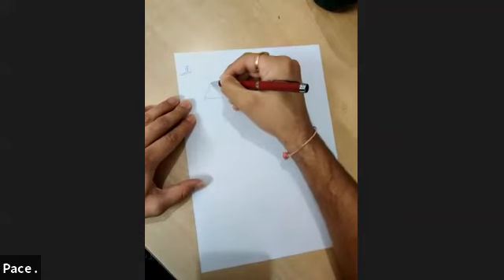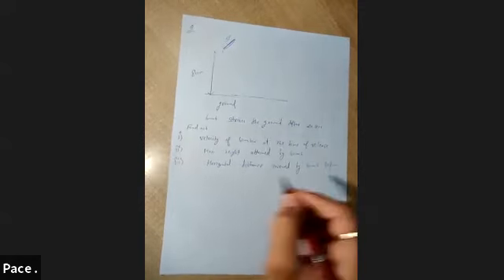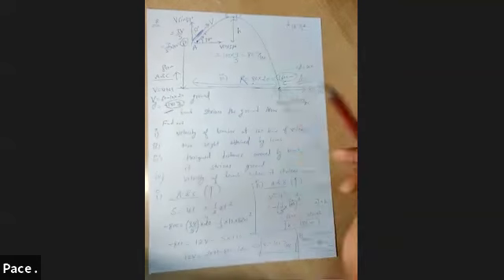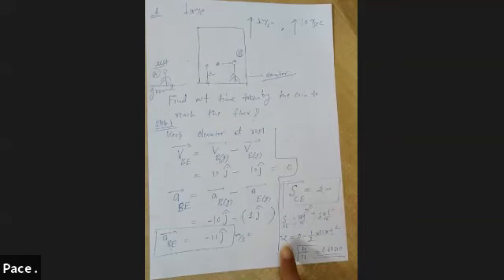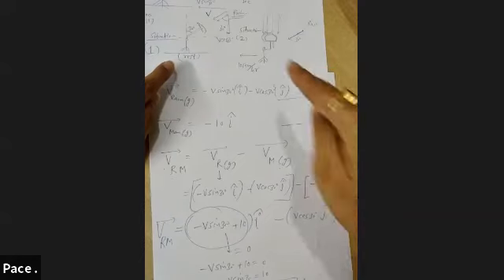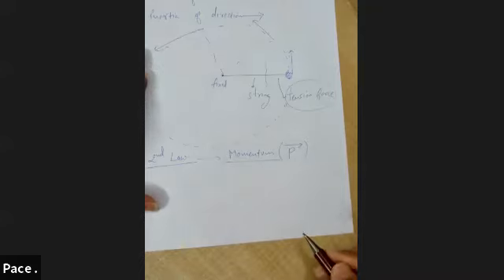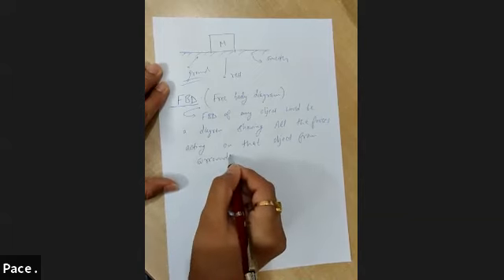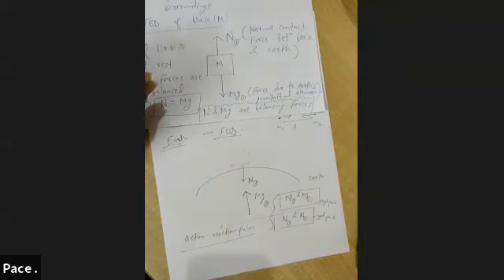Pace 's Personal Meeting Room Jun 26, 2020 0702 PM ID 262 566 9680